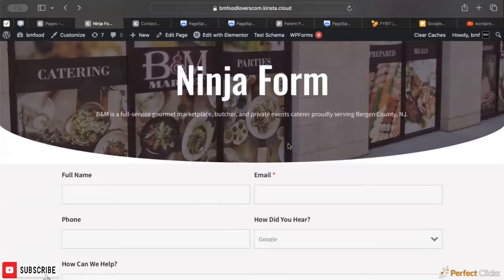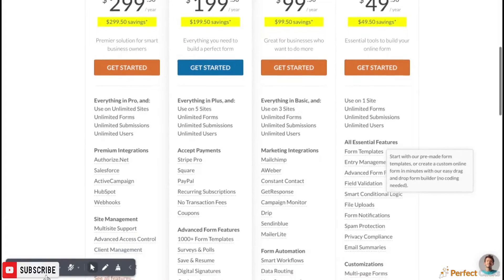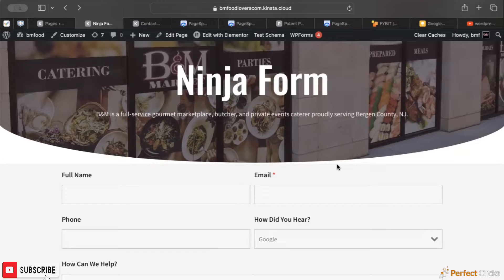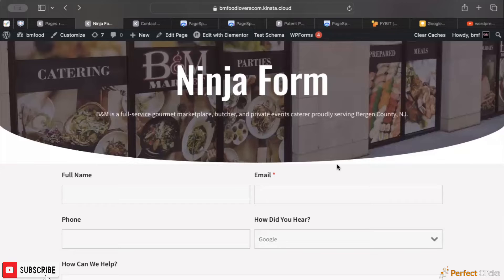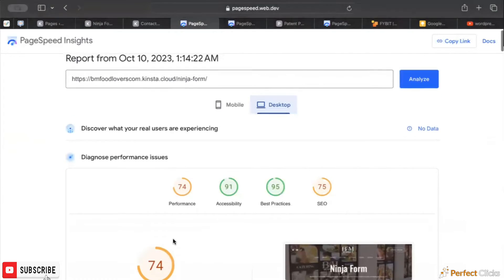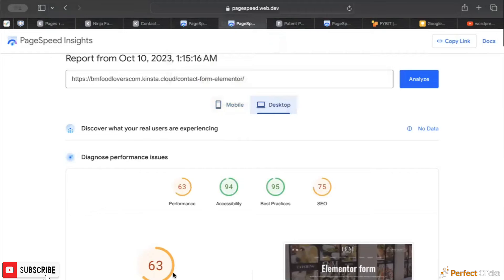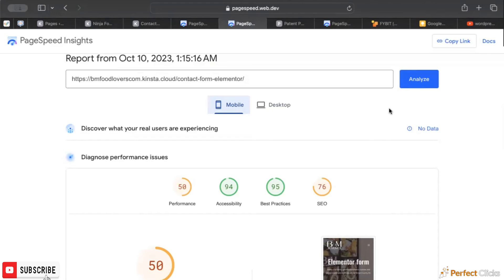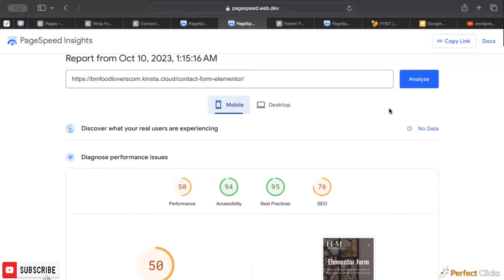Comparing WordPress Forms Plugins [Speed Test] - NinjaForms vs WPForms, Elementor, Gravity Forms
Choosing the right WordPress contact form plugin can make or break your website's user experience. As of today, you have multiple options to choose from, including:

● Traditional WP Forms
● Elementor Forms
● Gravity Forms
● Ninja Forms

At Perfect Clicks LLC, we have used a variety of WP contact form plugins for client's websites, after thoroughly evaluating what best suits their business objectives.
However, we have been left with one unanswered question every time - is there a WordPress contact form plugin better than the others?

● 0:00 - Introduction to Different WordPress Contact Form Plugins
● 0:59 - How Does Loading Speed of a WP Contact Form Impact Website Performance?
● 02:02 - Speed Test - Ninja Forms vs Elementor Forms
● 02:30 - Ninja Forms vs Elementor Forms Speed Comparison for Mobile

So, just out of curiosity, we performed a quick speed test between the Ninja Forms vs Elementor Forms.

Surprisingly, the Ninja Forms vs Elementor Forms speed test did reveal something interesting. But, it's safe to say that all service providers are going neck-to-neck in optimizing their contact form plugins for WordPress.

Watch out for future updates where we might perform a comprehensive WordPress Forms Plugin comparison by chipping in a few additional factors.

Ninja Forms vs WP Forms, Ninja Forms Wordpress, WordPress Contact Form Plugins, WordPress Forms Plugin Comparison, Ninja Forms vs Elementor Speed, WP Contact Form Plugins